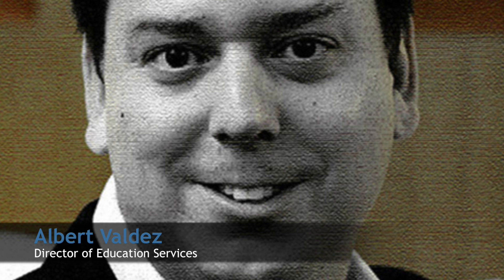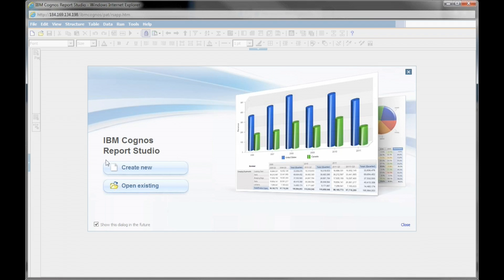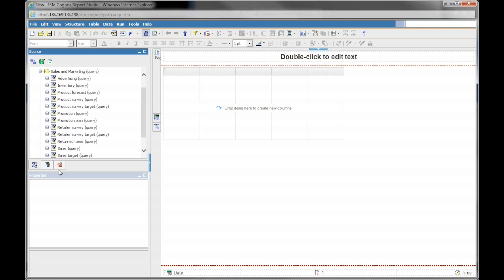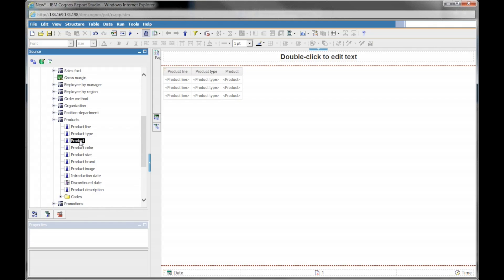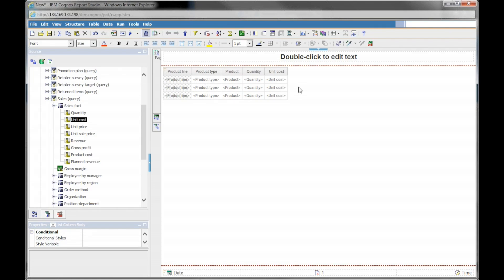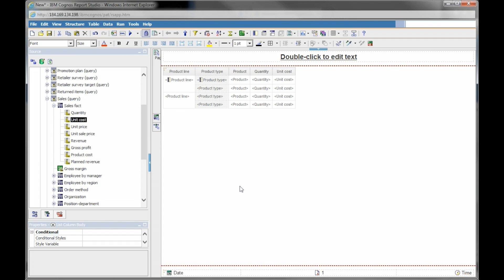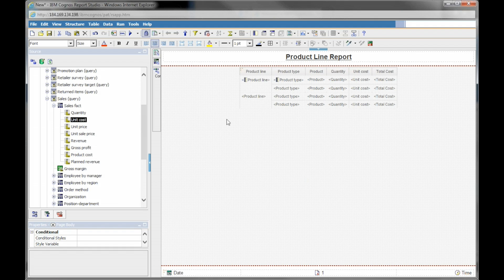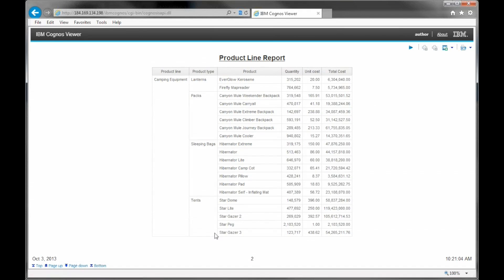Cognos Report Studio: Templates for Reports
Demos showing how to use templates to add data packets and create custom reports with just a few clicks.

It’s time to upgrade to Cognos Analytics, we can help you